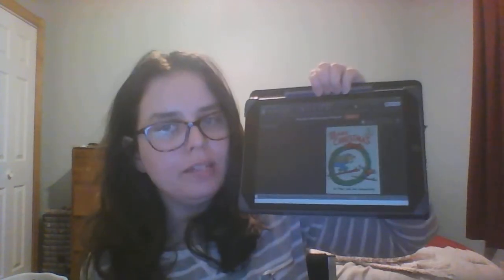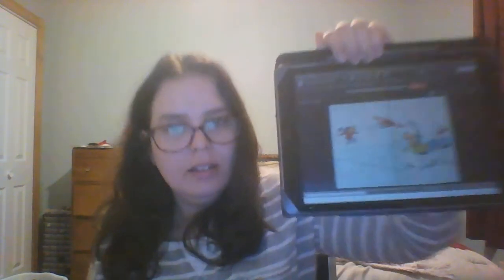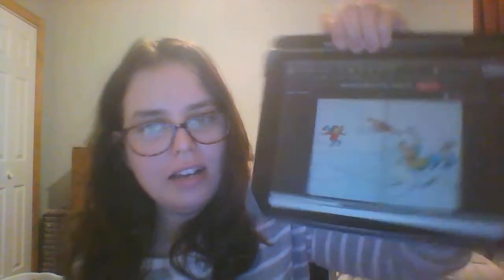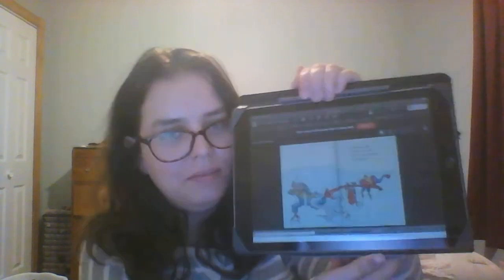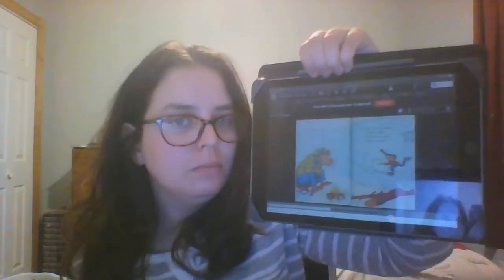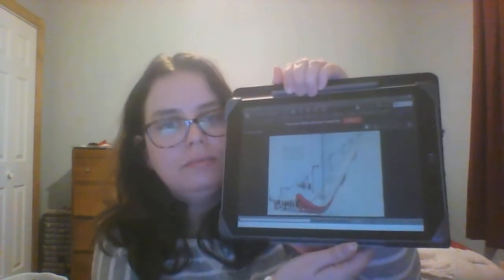Read Along With Heather: The Bears' Christmas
I know I'm 9 months early, but better to be early, right?